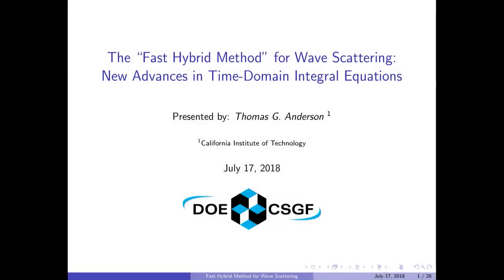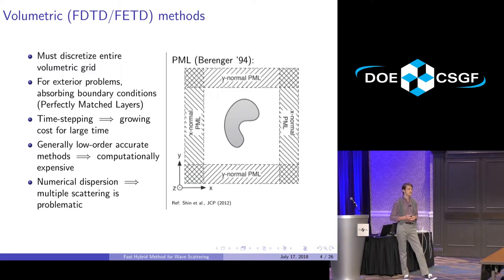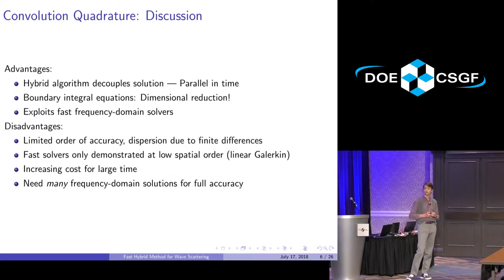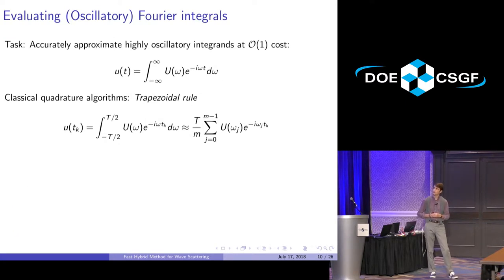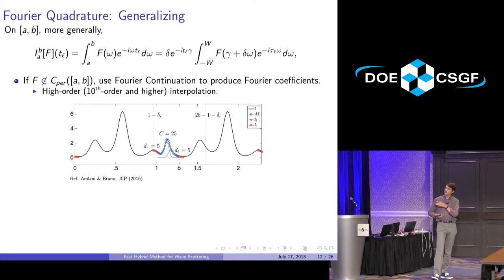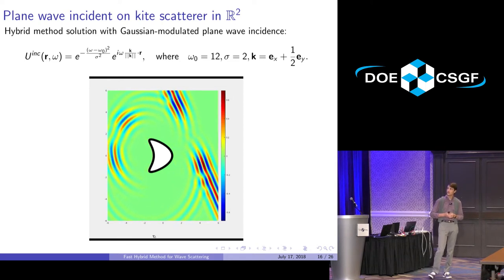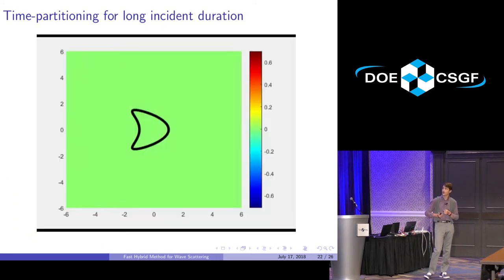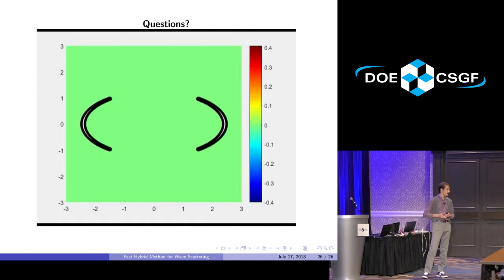DOE CSGF 2018: The Fast Hybrid Method for Wave Scattering: New Advances in Time-Domain Integral E...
Thomas Anderson — California Institute of Technology

THE HYBRID METHOD: A HIGH-ORDER, DISPERSIONLESS, FULLY PARALLEL WAVE EQUATION SOLVER AT O(1) LONG-TIME SAMPLING COST

This paper proposes a hybrid frequency-time integral-equation method for the time-domain wave equation in both two- and three-dimensional spatial domains. The method proceeds via Fourier transformation in time and by means of solution of a fixed number of frequency-domain integral equations it can compute time-domain solutions for arbitrarily long times with superalgebraically small errors. The approach relies on two main enabling elements: 1) a smooth time-windowing methodology to enable computation for incident wave packets of long duration, and 2) a novel Fourier transform approach which, without requiring zero-padding or time-tracking for solution validity, delivers spectral accuracy, without dispersion, in a time-parallel manner by synthesizing in an efficient manner frequency-domain solutions with superior accuracy obtained by well-understood classical methods. Recognizing the natural generalization of the ideas to Maxwell's equations, and indeed any linear equation, in conjunction with appropriate integral equation solvers which can readily handle complex structures with significant advantages over volumetric methods as well as material dispersion and complex interface conditions, the overall method is an advantageous new approach to enable advances in understanding scattering of ultrawideband signals with diverse scientific applications.